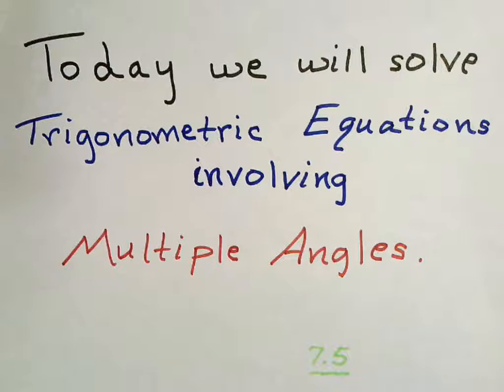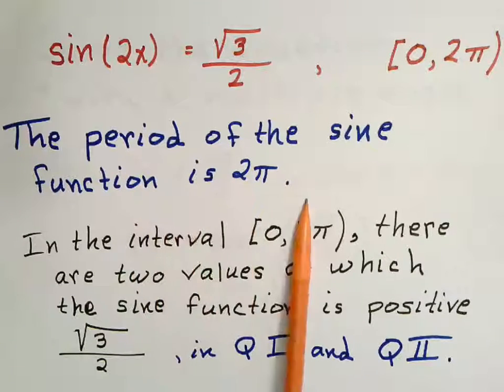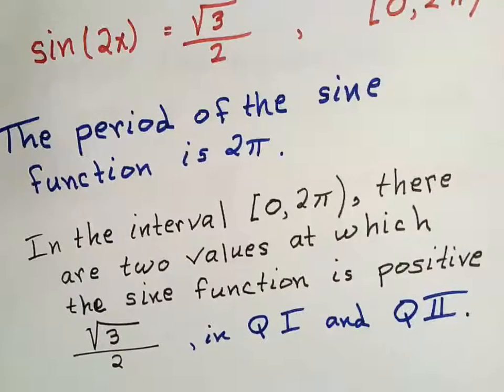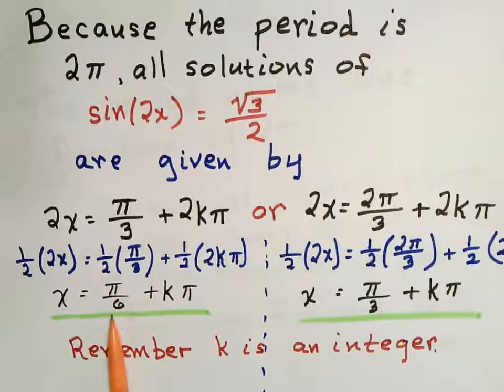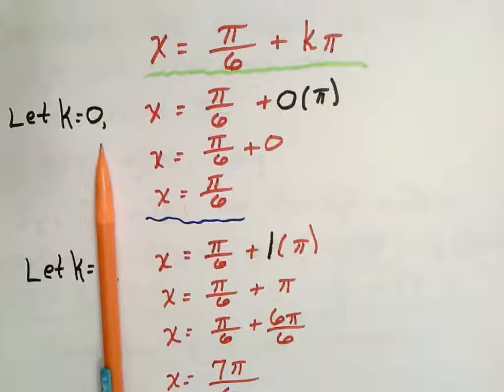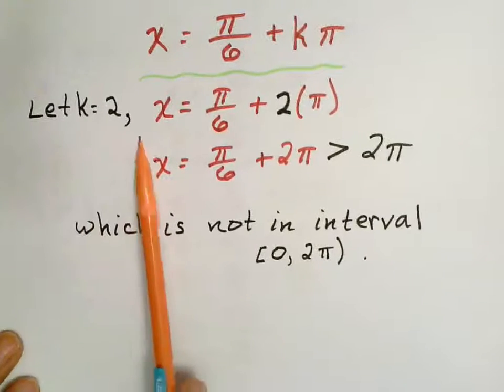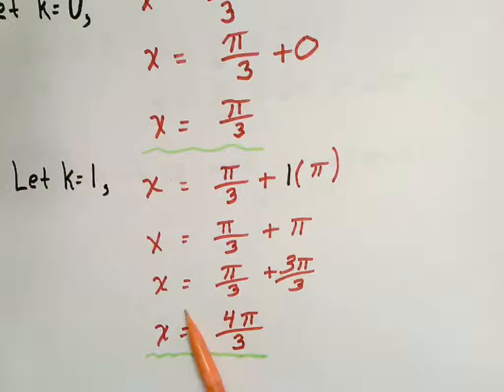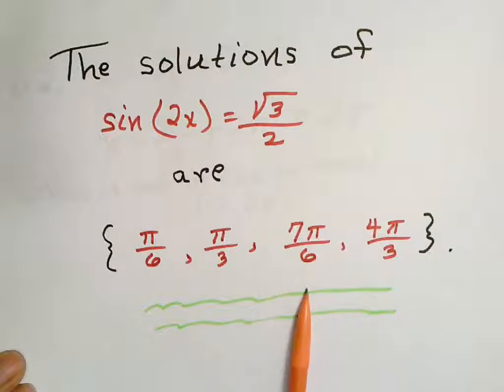05.18.2020 Video PC